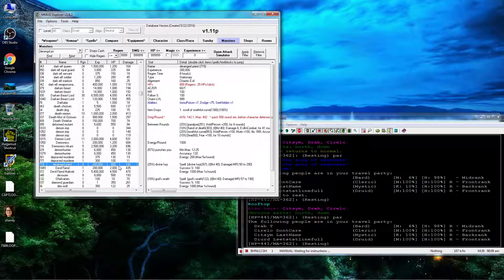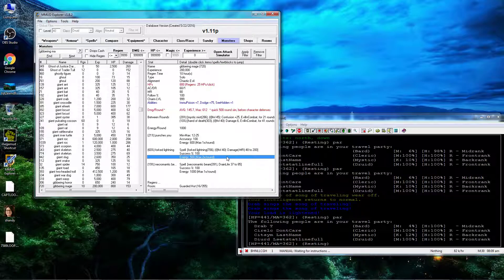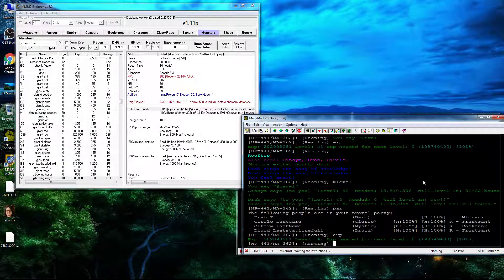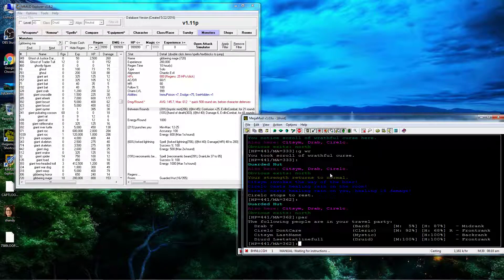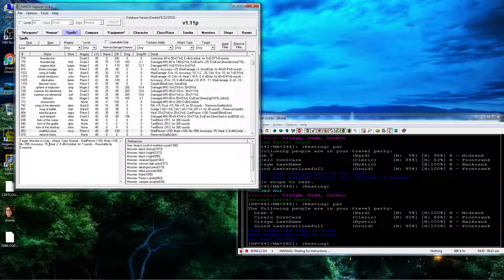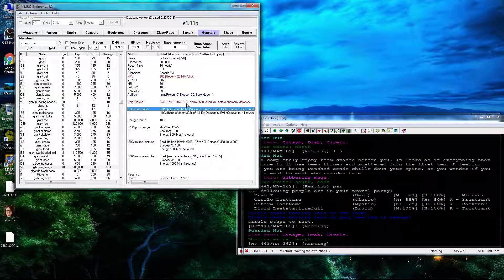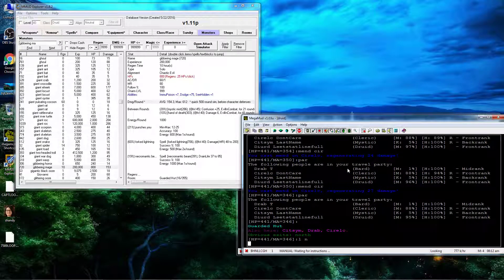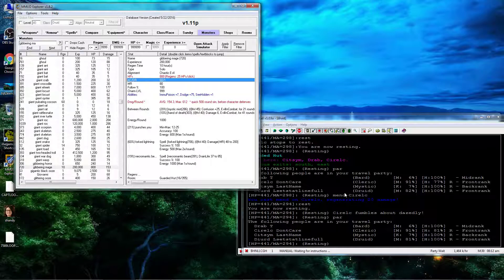Boss: Gibbering Mage and Deranged Priest | MajorMUD 079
The gibbering mage and the deranged priest are two bosses in the lost city which get in your way to several of the key locations, so they have to be killed to get the tasloi village, or barren hills, for example.  I had no issue with my party of 4 level 40-41.